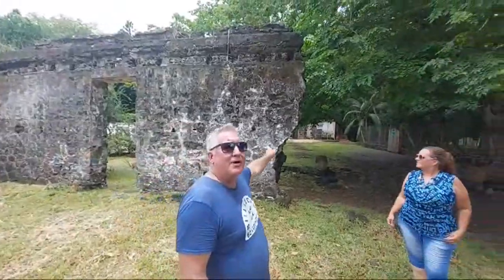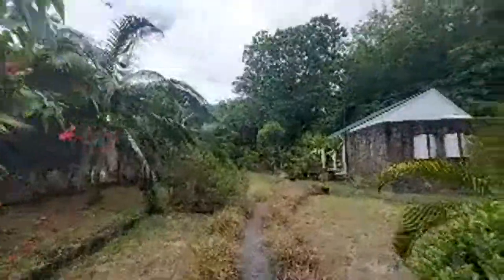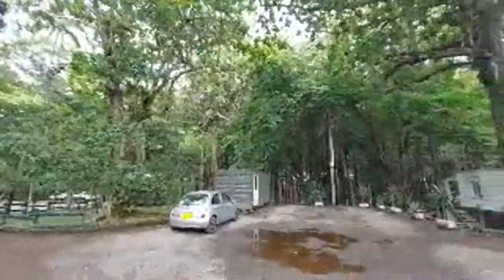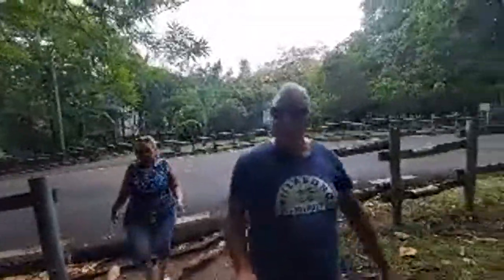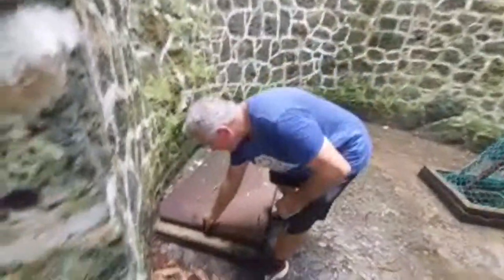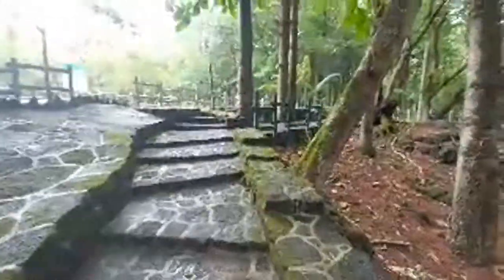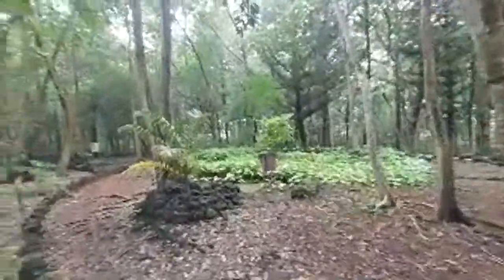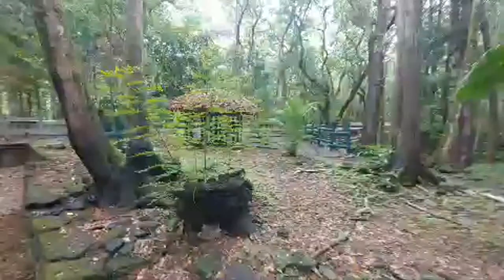Bras D'eau. (A walk in the park)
What a great place, nature with a sugar mill. I love the well.  I have left a link to the next part of this beautiful park.